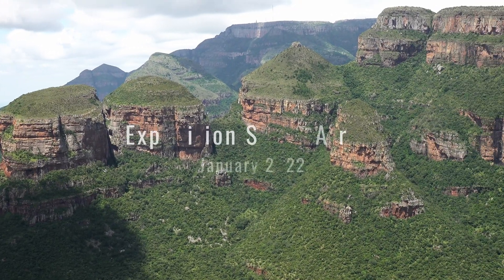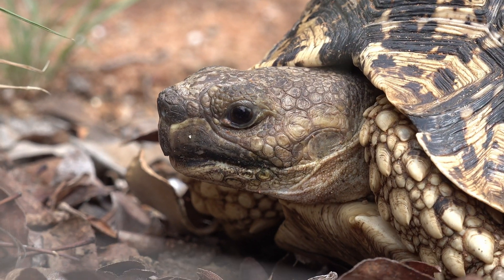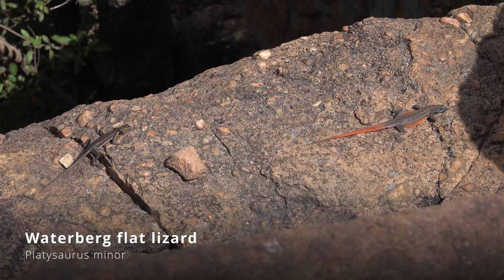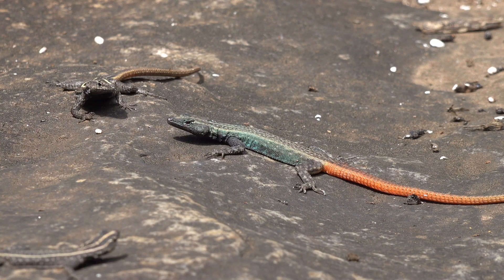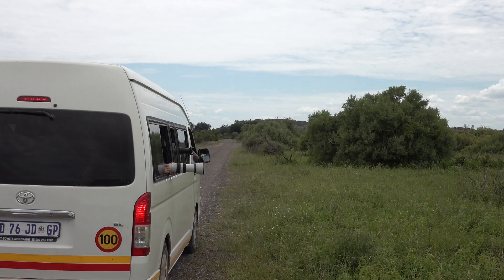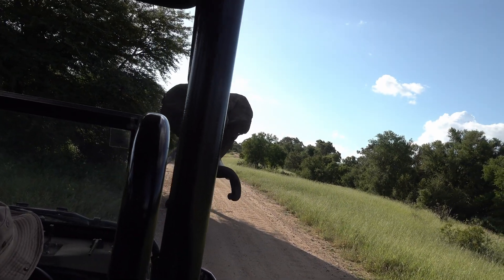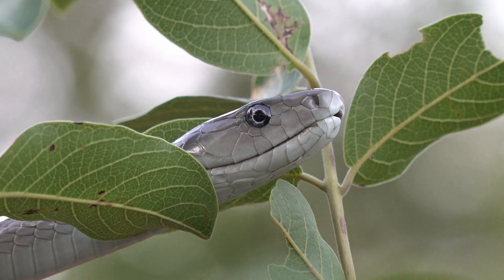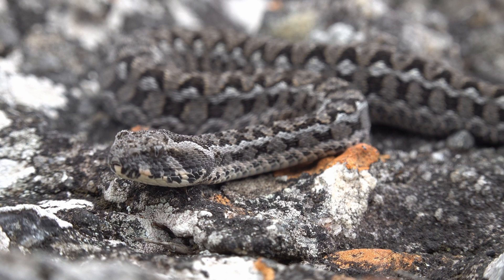Reptiles & Amphibians of SOUTH AFRICA (Herping Expedition 2022)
South Africa is one of our favorite destinations. The food, the people, the wildlife,... everything is baie mooi! In 2022 we decided to organize a herping expedition with our good friends and fellow herpetologists Gary Kyle Nicolau and Emily Anne Jackson. During the trip we found over 227 species of herps.

Find out what we found in this incredible trip report video!

Want to join us next time? We are going back soon!